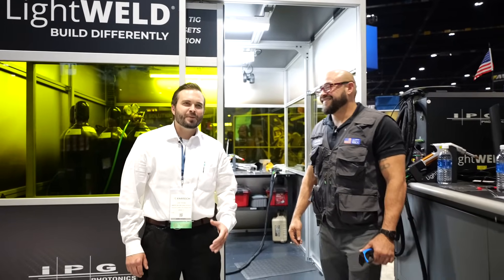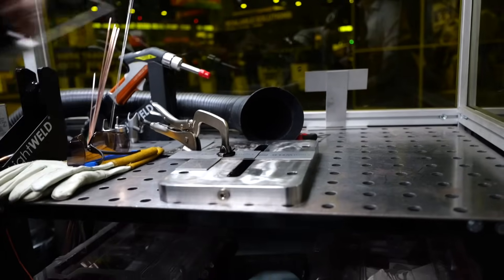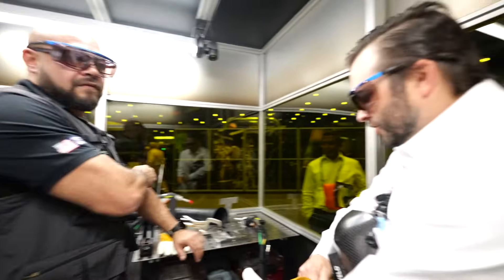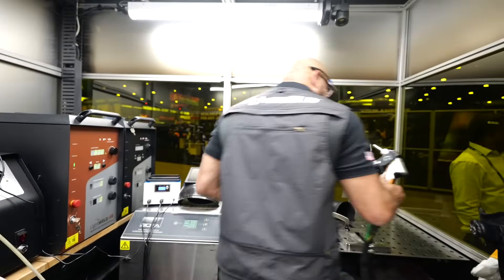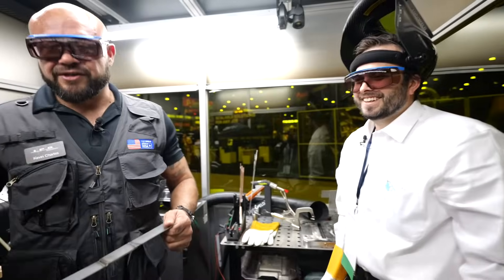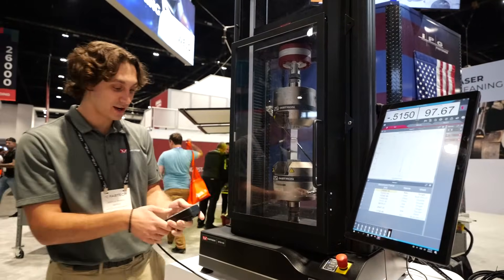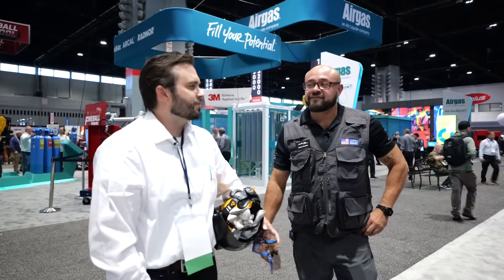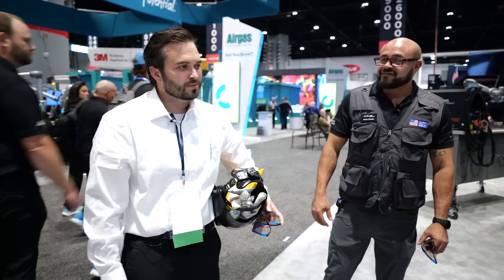Laser Welding Tech Driving the Industry Forward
Follow along as we visit @IPGPhotonicsOxford's booth at FABTECH 2025, where Joe Young and Kevin Charles put IPG's LightWELD hand-held laser welding technology to the test!